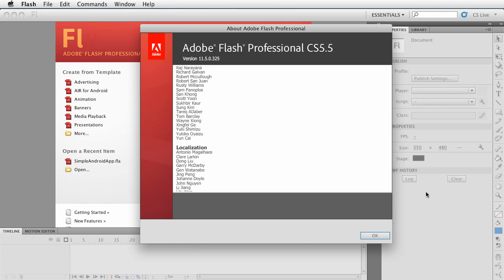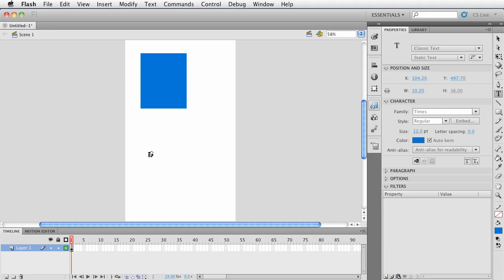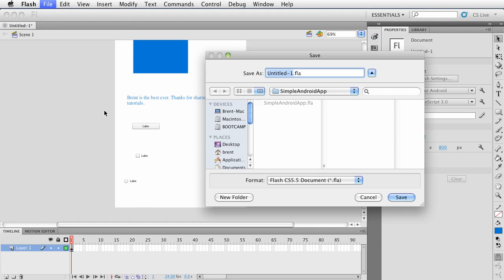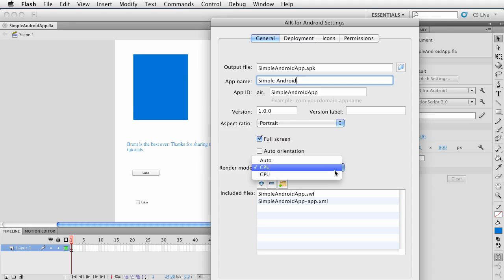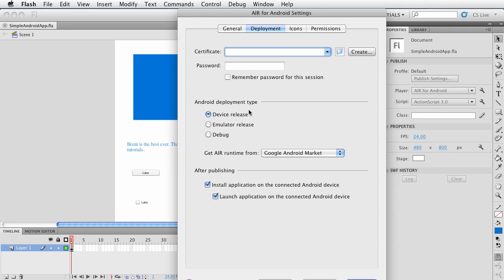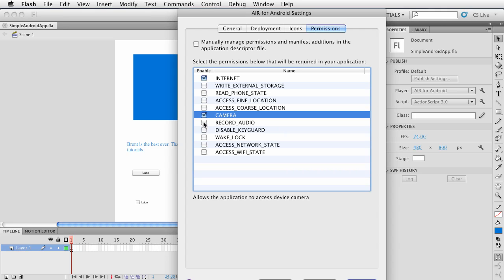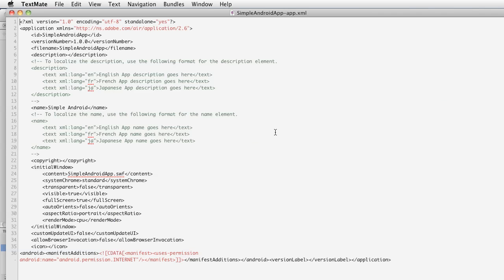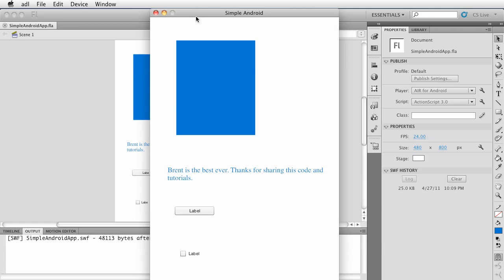Flash CS5.5: Simple Android app - Intro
Let's open up Flash Professional CS5.5 and create a simple Android app. I'll review the AIR for Android settings dialogs and get ready to deploy to your Android device.